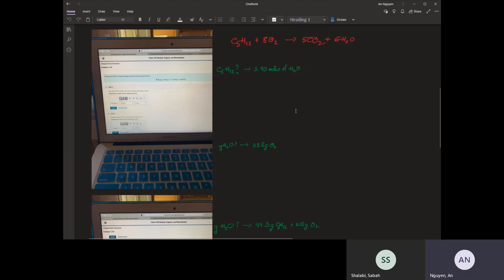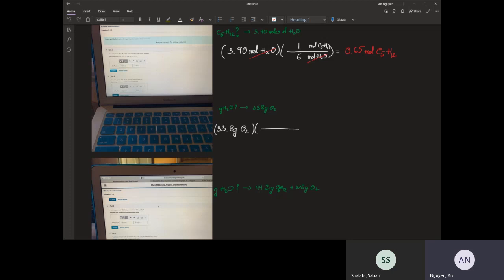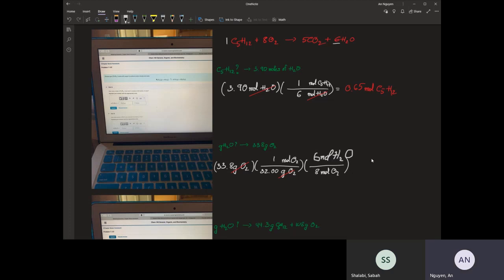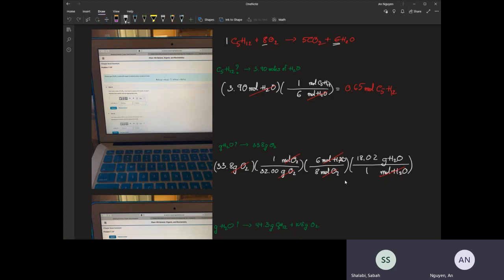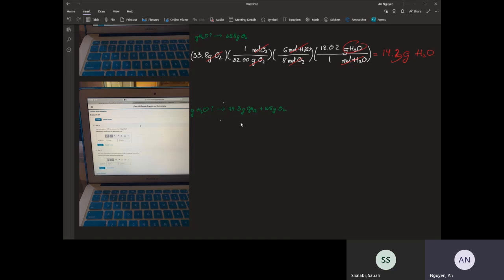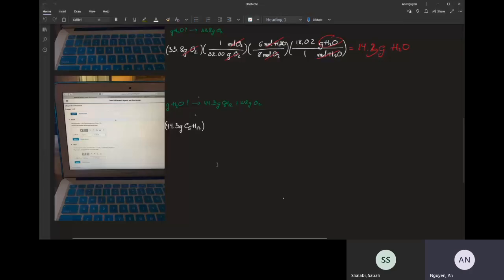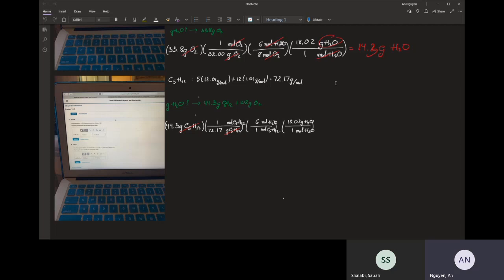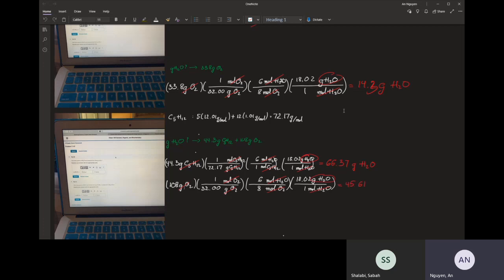Percent Yield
Subject: Chemistry
Host: An Nguyen
Topic: Percent yield